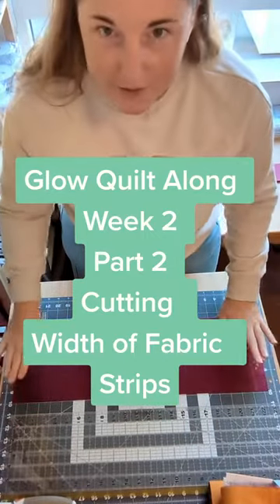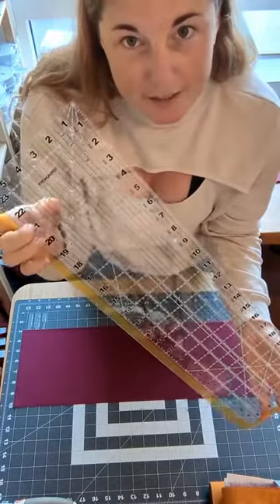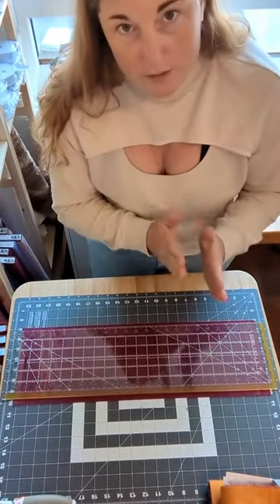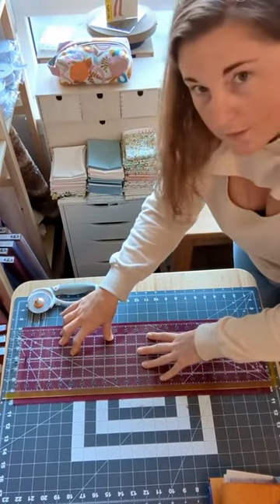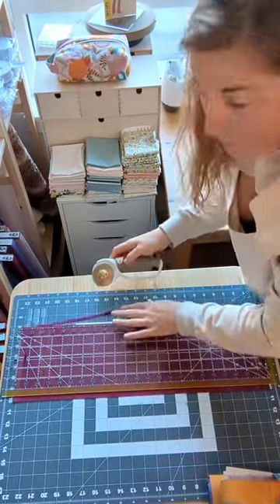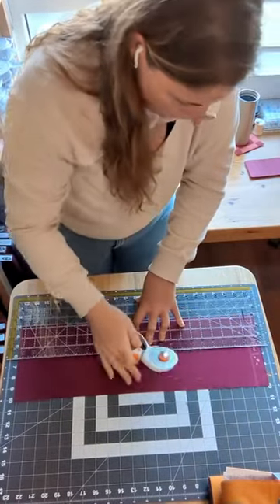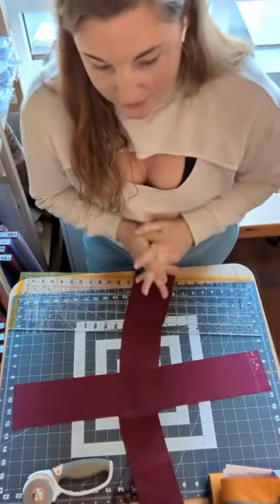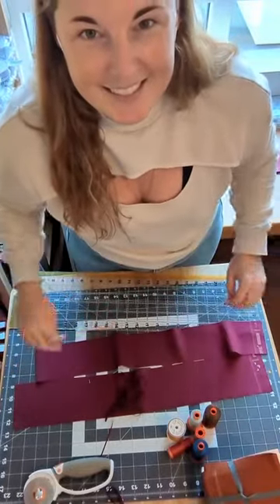Make a Modern Puff Quilt with Me: Week 2, Part 2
Join the Glow Quilt Along to make this gorgeous puff quilt pattern by Art Gallery Fabrics! Learn to quilt with me during this 6 week series where I will show you how to sew this quilt both as a Puff Quilt and a Traditional Quilt.

Over the next 5 weeks I will be covering quilting basics from selecting fabric, cutting it, making the quilt top, basting, stuffing the puff quilt & finishing it off with binding.

In week 1 I go over cutting the quilt top fabric into twenty 3 1/4 inch strips and I will share a few fabric cutting tips.

Finished Size: approx. 45” x 57”

Materials needed:

Quilt Top:
- Just under 2 yards of fabric in varying colours and patterns that we will cut into Twenty 3 ¼” x WOF (Width of Fabric) in week 2
- see fabric list below for exact Art Gallery Fabrics colours

Binding:
1/4 yard,  approx. 9”
You’ll need 6 Strips cut at 1½” for the binding

Backing:
4 yards
- Use two 2 yard pieces at WOF sewn together

Other Materials:
- Poly-fill Stuffing (I used more than half of a 5 pound box)
- A tool to push the stuffing into the quilt, a wooden down works or you can create a makeshift rod with cardboard/whatever is lying around your house.
- Rotary Cutter
- Cutting Mat
- Sewing Machine
- Thread in various colors to match strips
- Ruler
- Quilt Pins and Clips
- Fabric marker

Art Gallery Fabrics used:

Quilt Top:

Raw Gold 485
Gingerbread 513
Apple Cider 512
Chocolate 422
Desert Dunes 521
Terracotta Tile 508
Miami Sunset 489
Sweet Fig 510
Bewitched 534
Dried Roses 494
Weathered Brick 492
Plum preserve 493
Cabernet 400
Nocturnal 428
Night Sea 467
Blueberry Zest 441
Amethyst 532
Wisteria 533
Fields of Lavender 495
Mauvelous 425

Binding:
Chocolate PE 422

Flannel Backing:
Sunflower FS 202